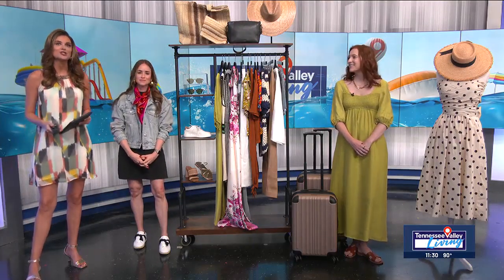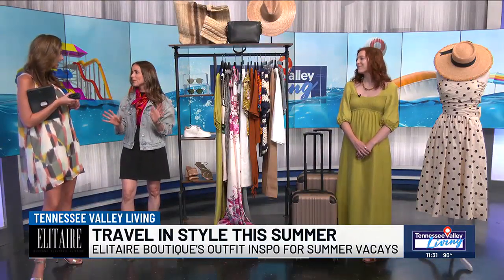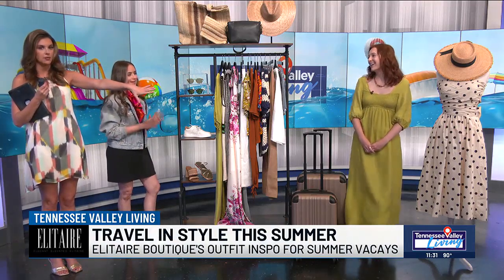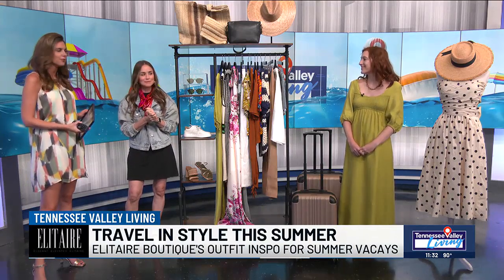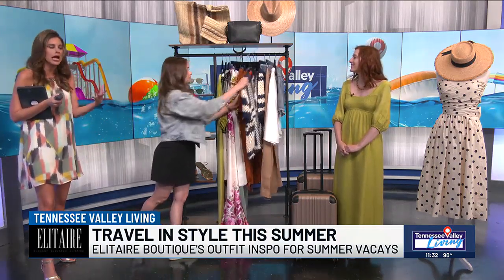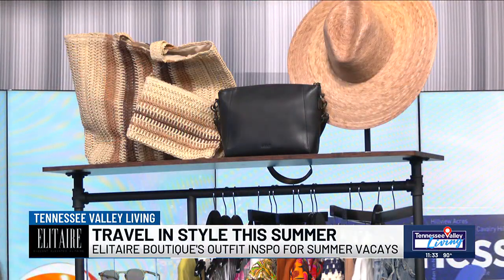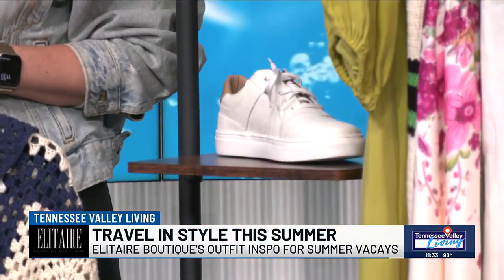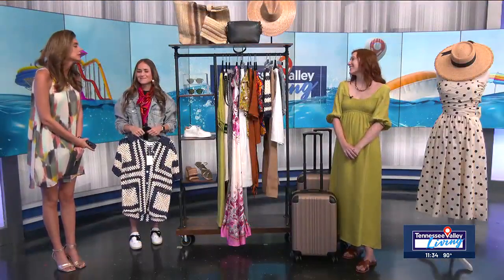Find your next vacay outfit at Elitaire Boutique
Kayla and Bethany with Elitaire Boutique share 'The Vacation Edit' collection